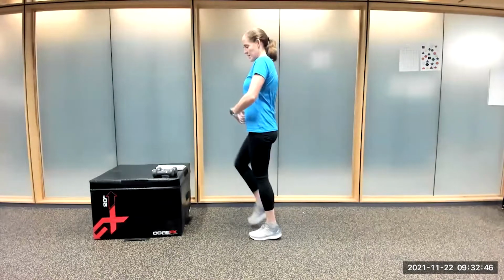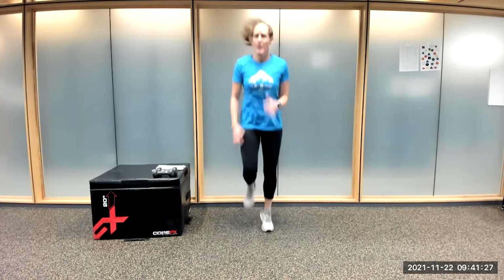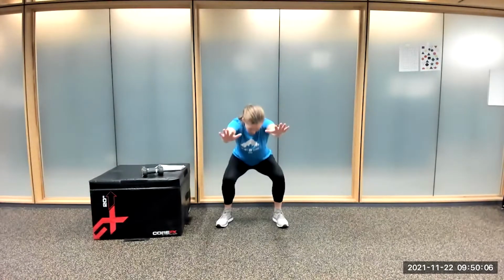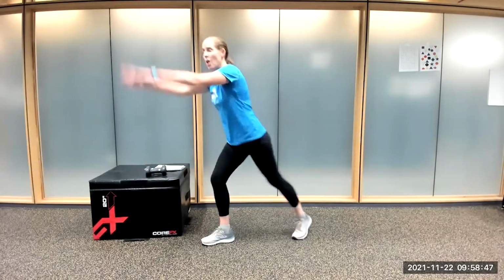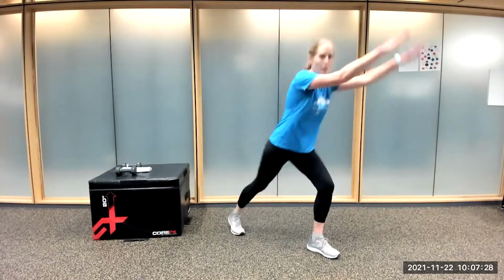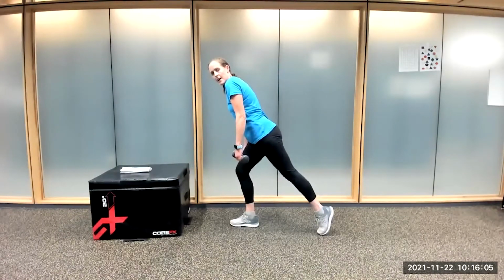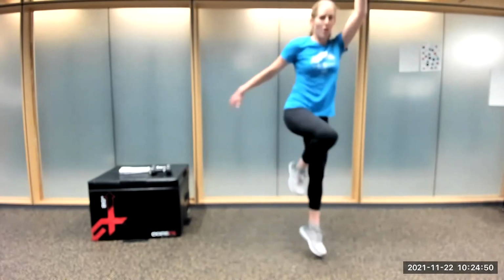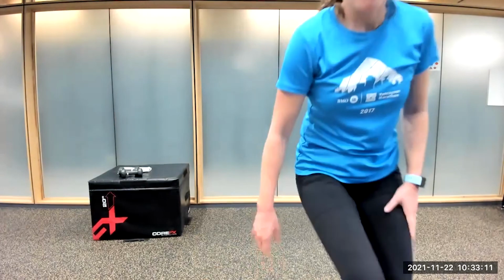Higher Intensity Interval Training (Nov 22)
Join us for a session of BC Brain Wellness Program's Higher Intensity Interval Training (HIIT) class!